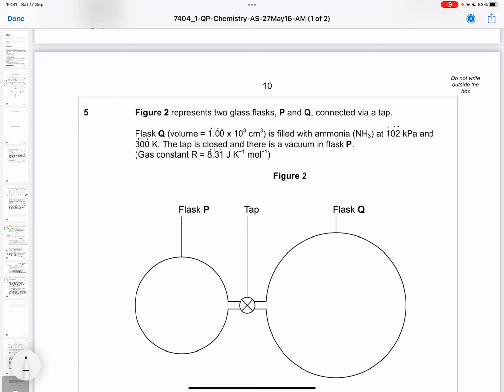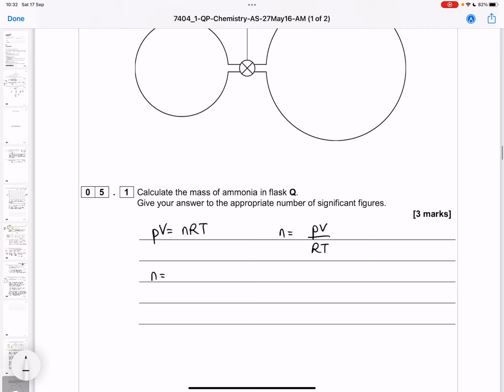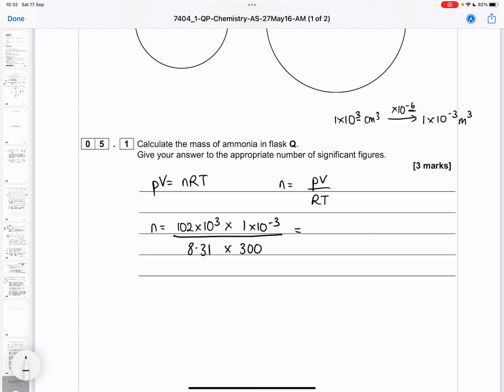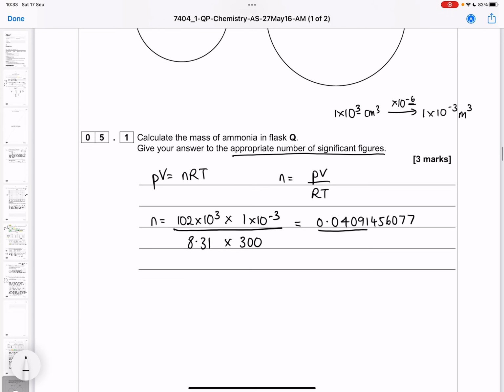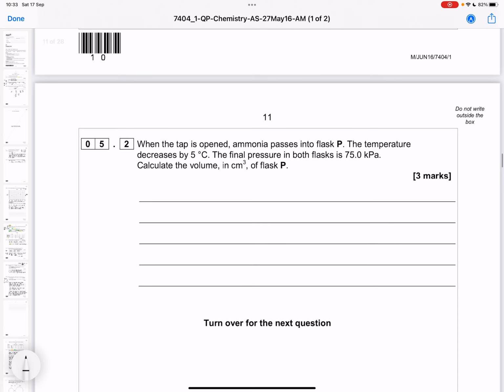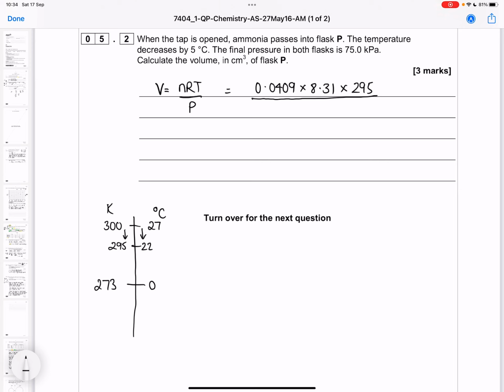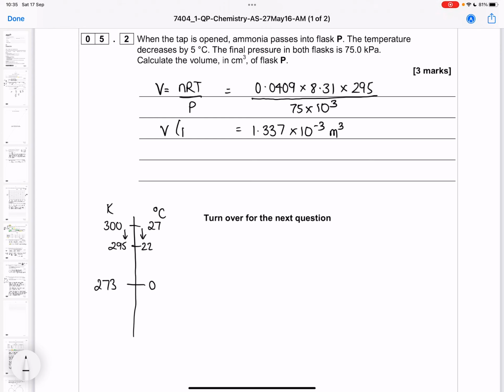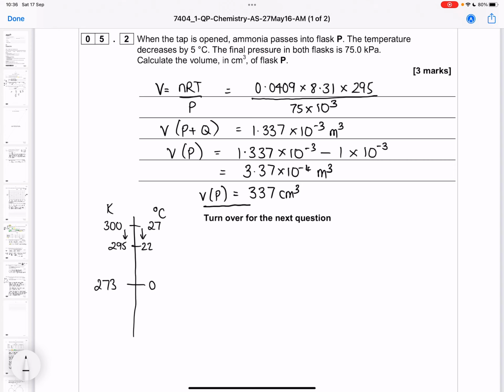2016 7404/1 Question 5